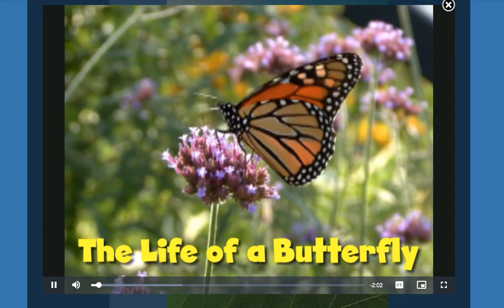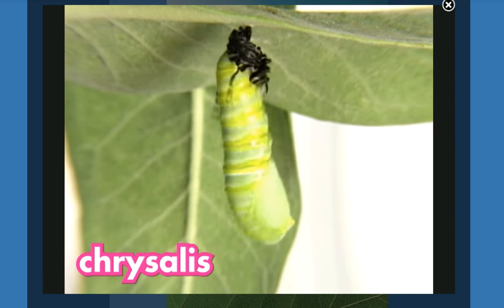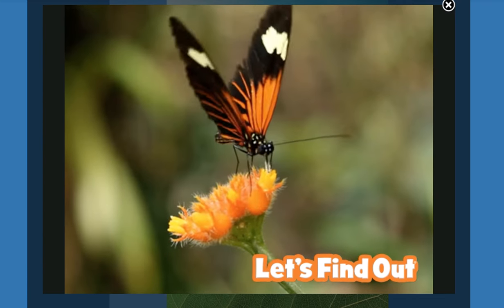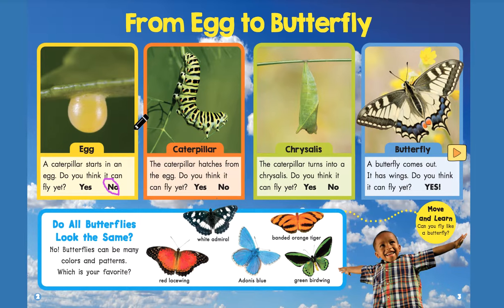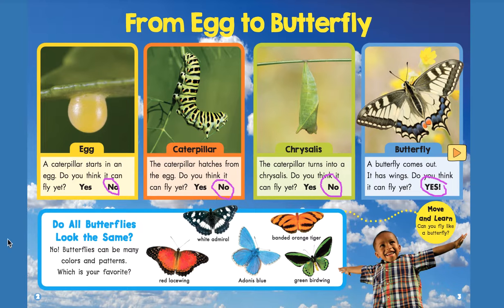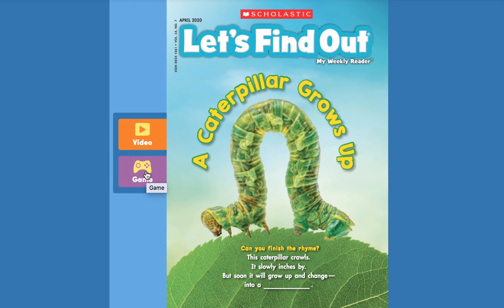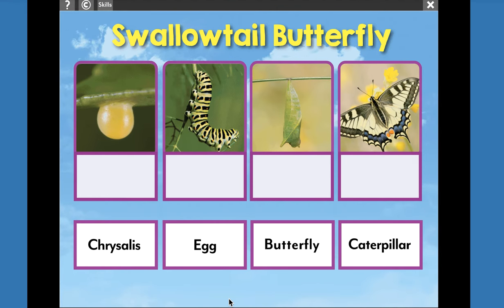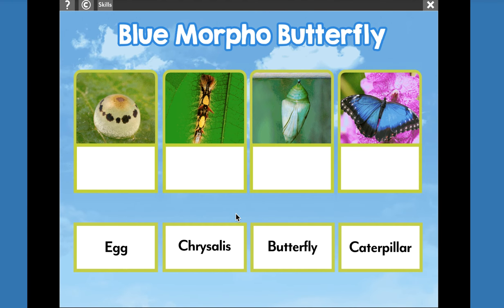Scholastic "A Caterpillar Grows Up"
COVID-19 Distance Learning. All material owned by Scholastic.